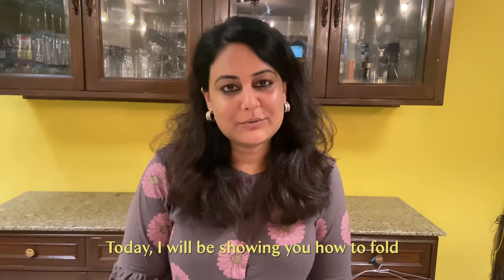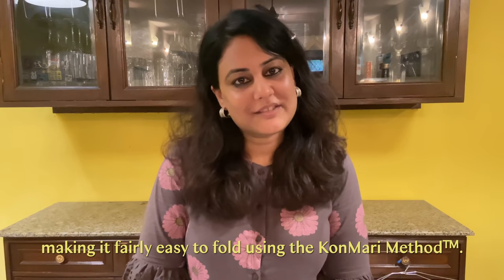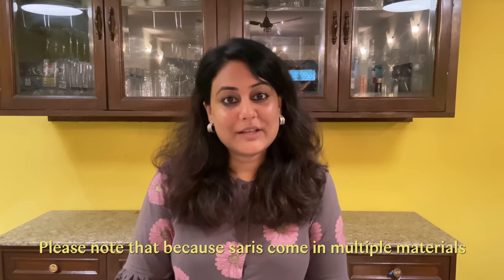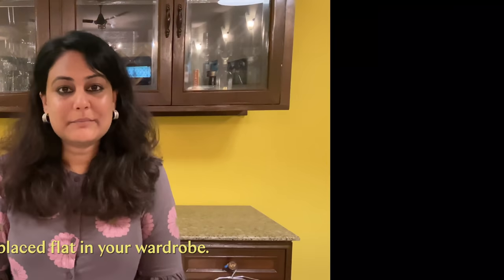The KonMari Fold | Sari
Learn how to fold a sari with certified KonMari Consultant, Gayatri Gahndi.

Want to learn more about the KonMari Method™ and mastering the fold? Try our digital tidying course at learn.konmari.com.